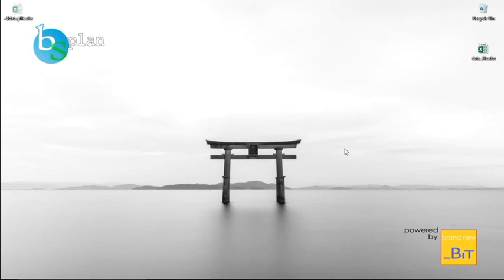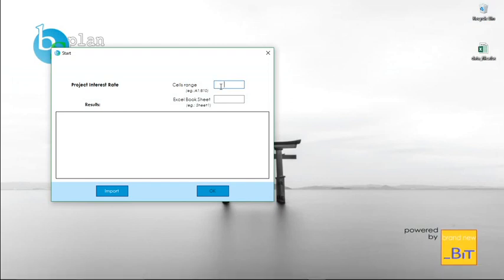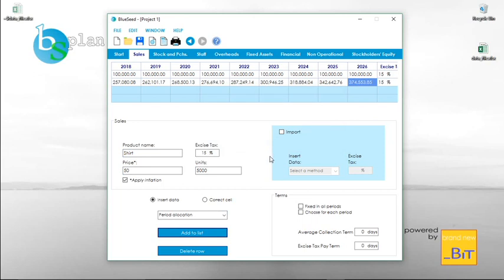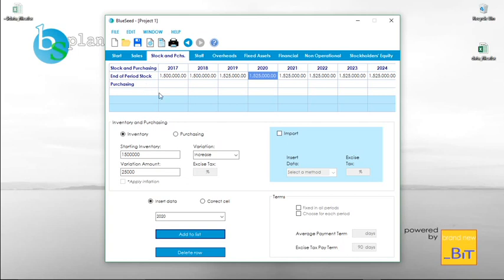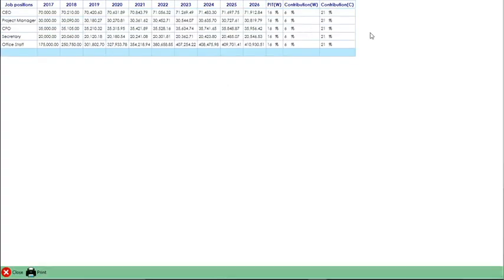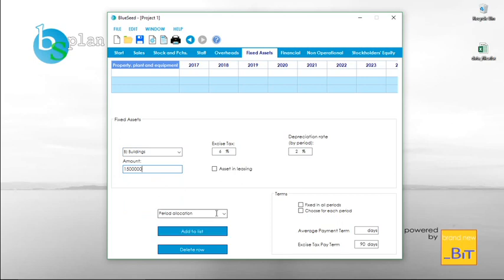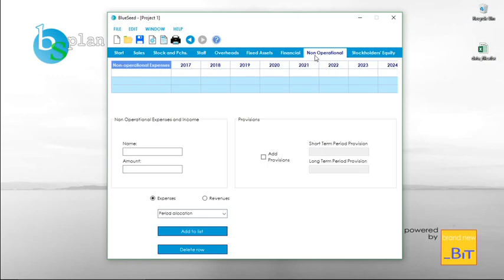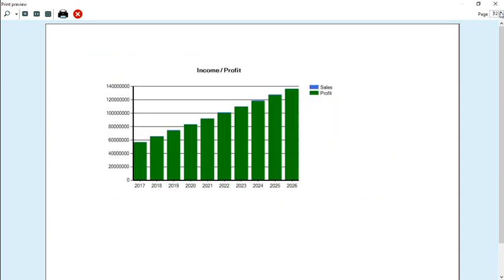How to get the numbers of a Business Plan in less than 25 minutes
It shows how you can use BlueSeed Plan to calculate the numbers of a Business Plan or a Pitch Deck.